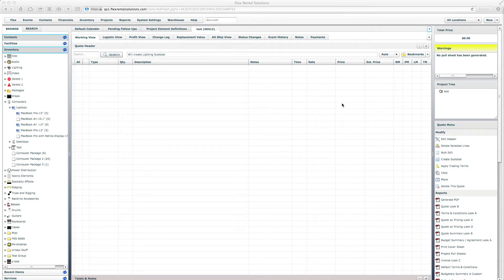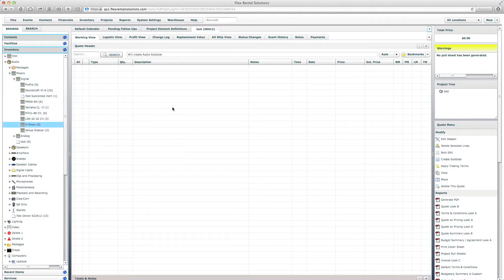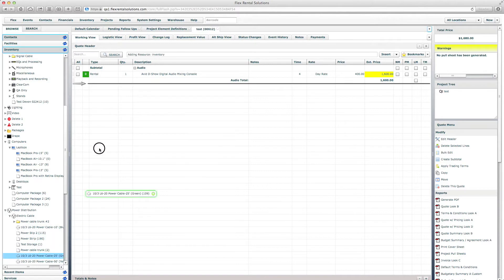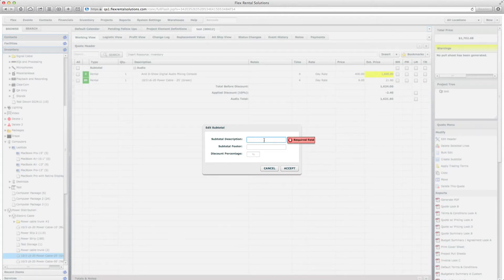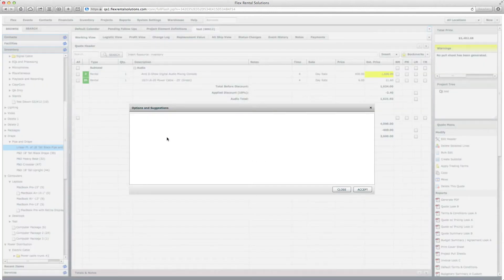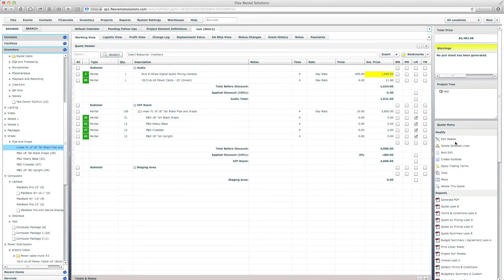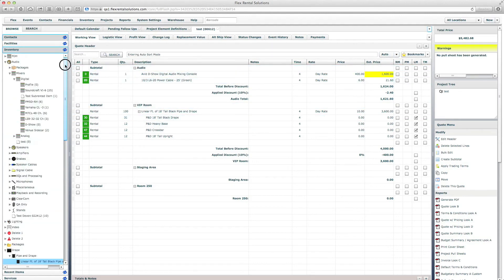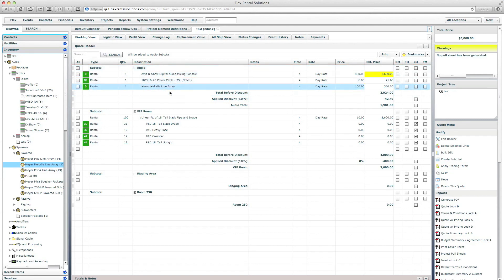Inserting Line Items / Custom Subtotals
Adding line items to a quote through the insert mode. How to create custom subtotals in a Quote